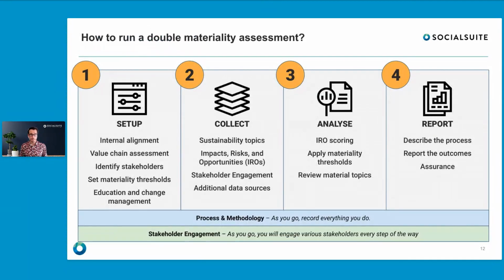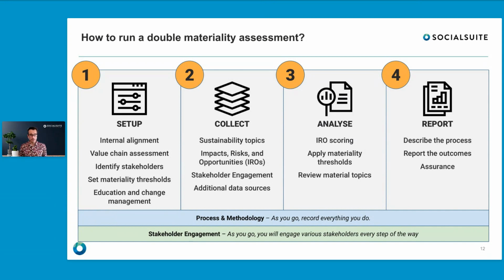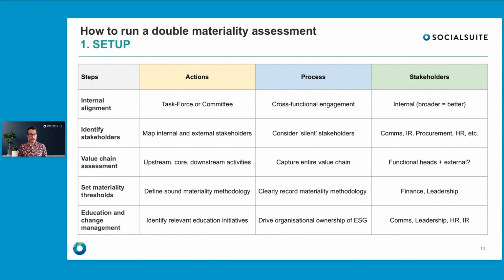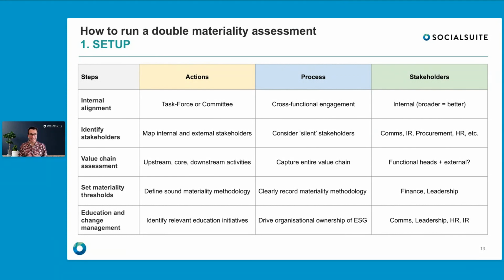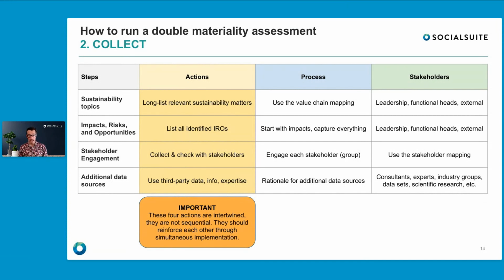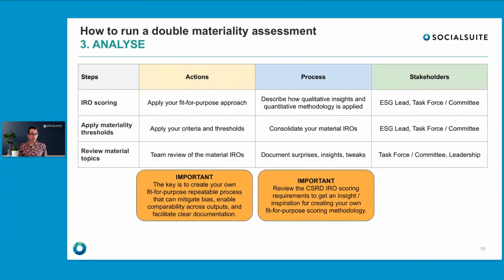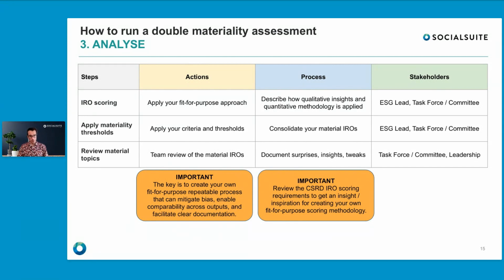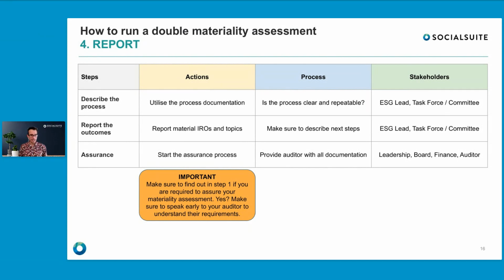How to Run a Double Materiality Assessment | CSRD & ESRS Aligned Double Materiality | Socialsuite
There are many ways to run a double materiality assessment. Keep in mind, no one approach is more correct than the other. A framework for double materiality is provided by CSRD, but it leaves a lot of discretionary room for implementation. Companies and consultants will use different approaches, but expect the double materiality process to include the steps laid out by our Chief Impact Officer, Dr. Tim Siegenbeek van Heukelom, in this brief video.